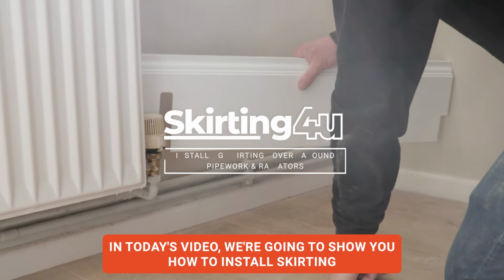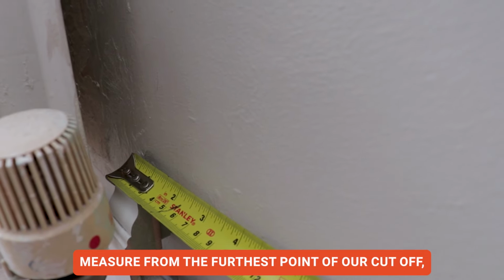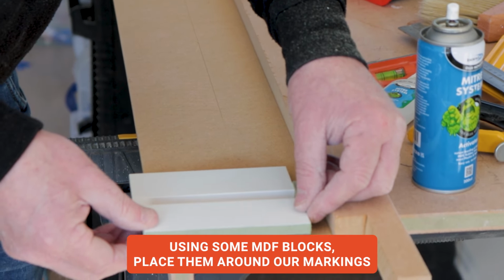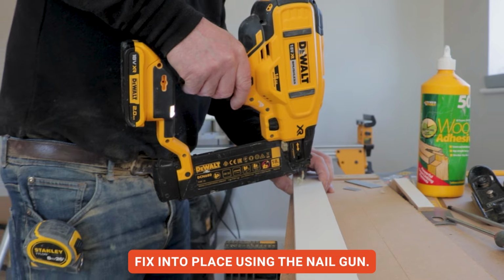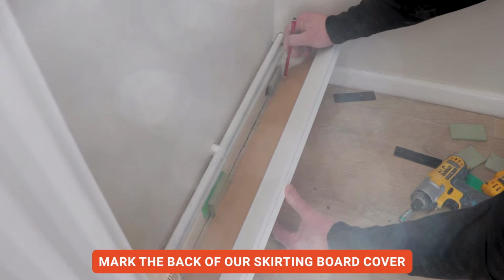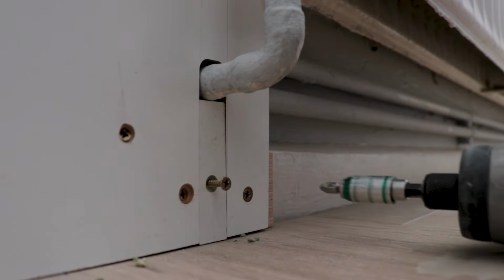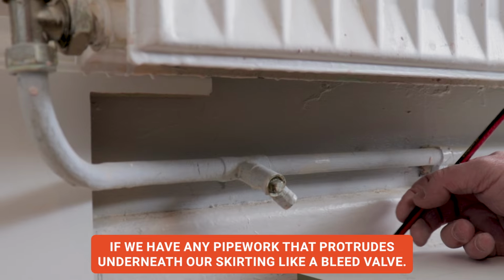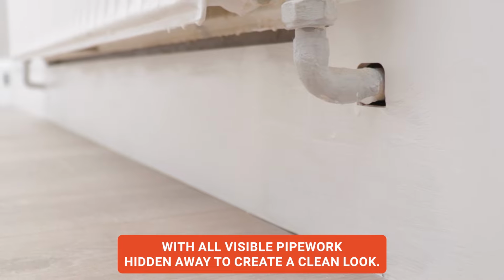DIY Tutorial: How to fit skirting board covers around a radiator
This video shows you how to fit skirting board covers around a radiator, as well as what do if your skirting board cover won't quite clear the pipes!